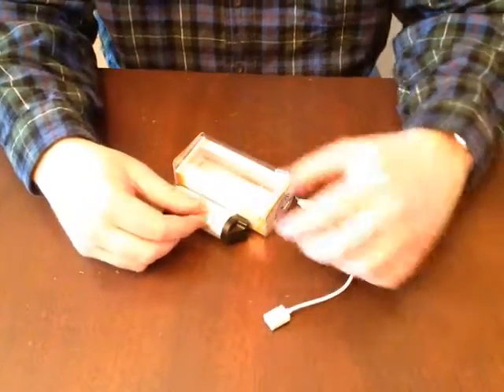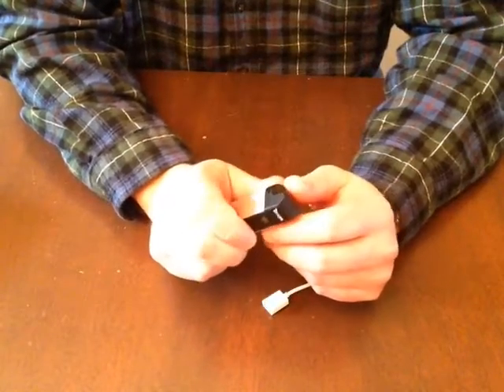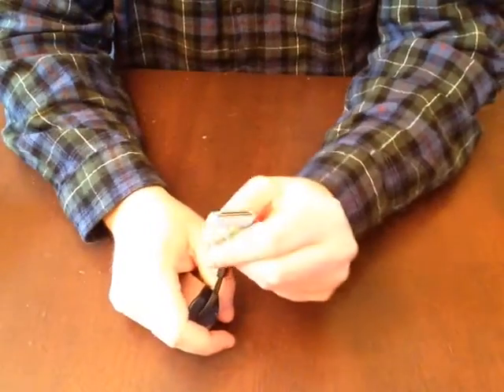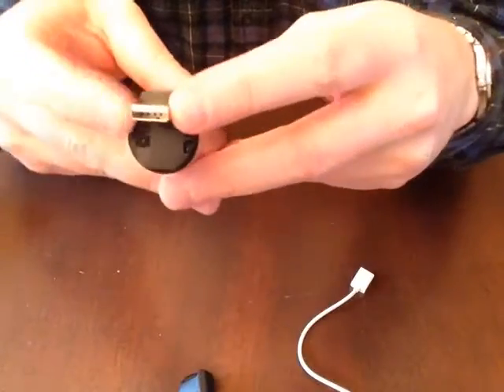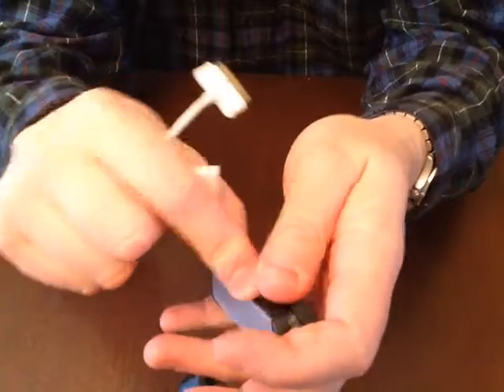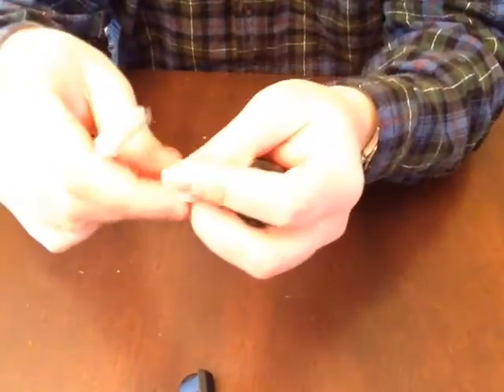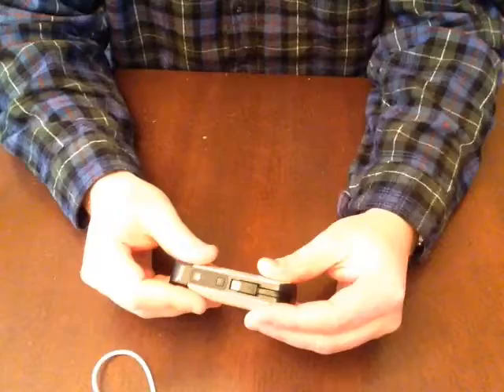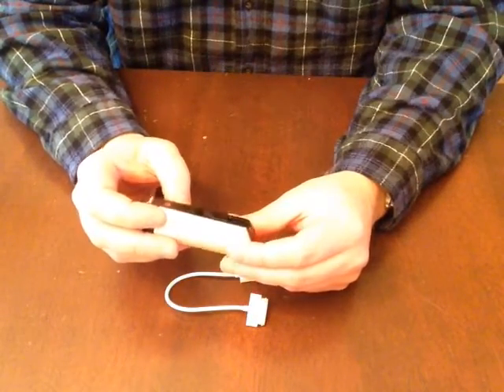OXA 2200 Powerbank / Flash Drive / Flashlight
This is an interesting device and is not for everyone. It is for folks who need a micro USB to charge their phones. If you need a micro USB, this is a pretty sweet combo power bank. if you don't, than you should look elsewhere. The flashlight is a neat little feature but is only designed for being able to put your key in the door or some other small task - not for walking around with - so don't get confused there thinking this is a full power LED flashlight. The micro flash card reader is great if you have a micro flash card.

PROS
*Great if you charge your phone with a micro USB connector as the connector nicely folds and stores in the device
*Flashlight for finding stuff in the dark
*Micro flash card reader is nicely protected from grit and grime
*Comes with micro to 30 pin iPhone connector cable which is nice
*Rapid charger

CONS
*Weird barrel shape is good for holding the flashlight but not for storing the device
*No battery charge LED indicator lights
*Picture show a hand strap, mine did not come with a hand strap but did have a place for a hand strap
*Cover protecting micro flash card can be tricky to get off, not something you want to be swapping flash cards in and out with
*No micro to lightning connector included

This device is not for everyone - but if it is for you than you will really like it.  This device is ideal for folks who need a micro USB to charge their phone and are ok with buying a micro flash card for storage.  The flashlight is an added feature but one should not buy this device if they want a small flashlight.  At 2200 mAh, this device is suited for charging phones and not tablets.

I was provided a sample by the manufacturer in exchange for a fair and honest review.